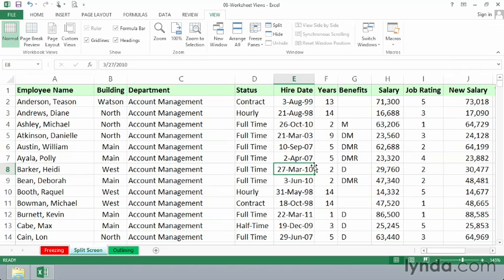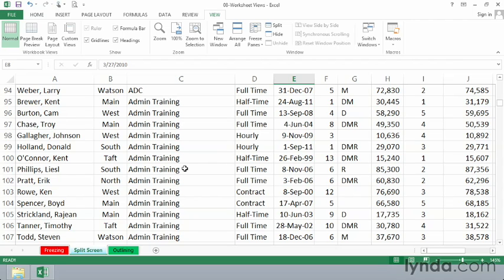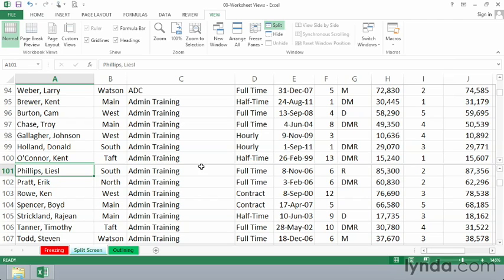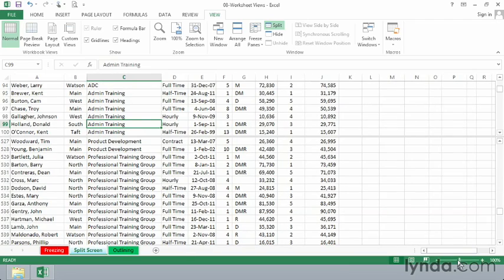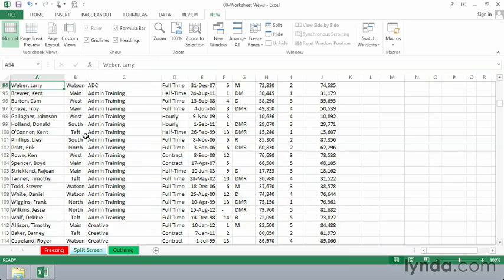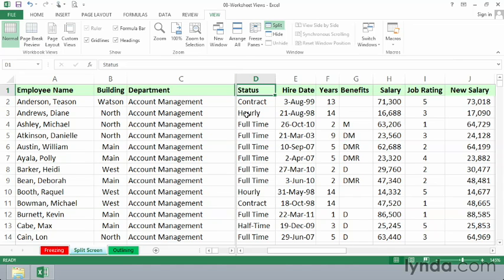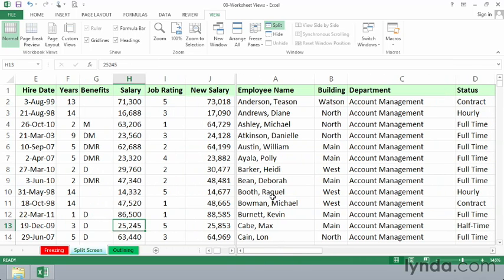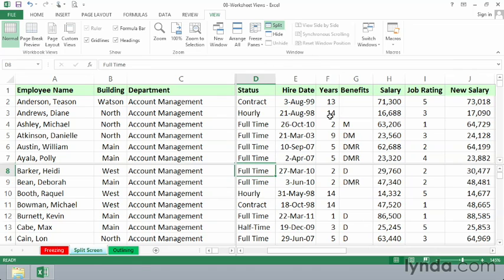Excel 2013 Training Tutorials-08 Adjusting Worksheet Views (Split)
Split